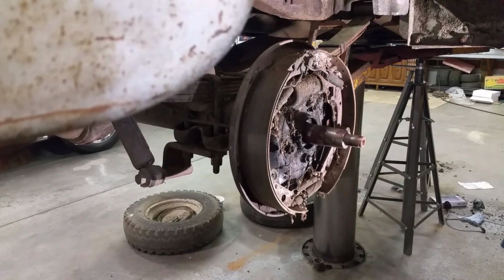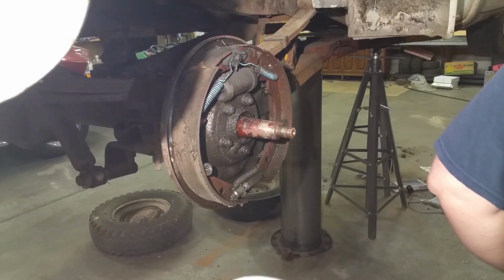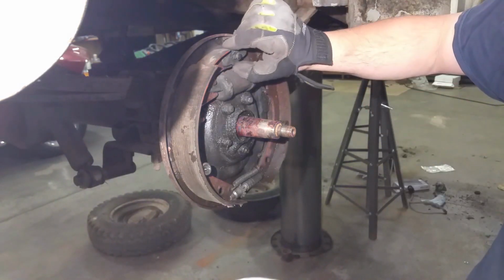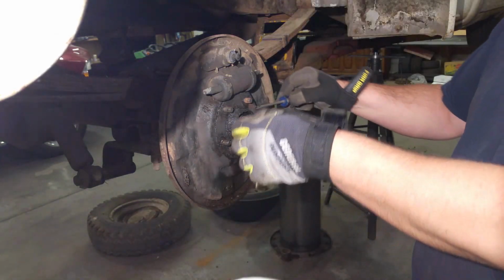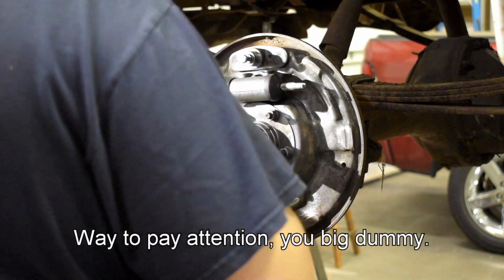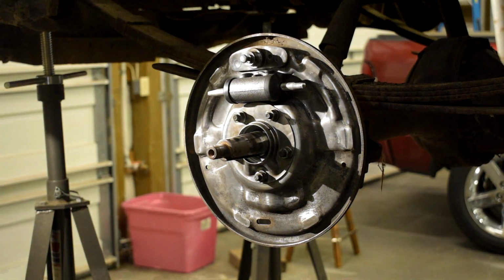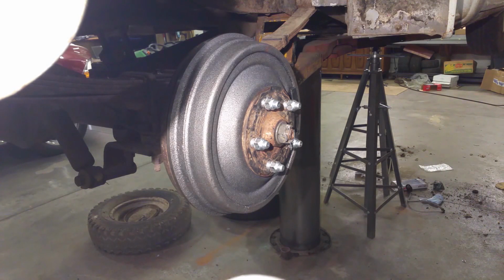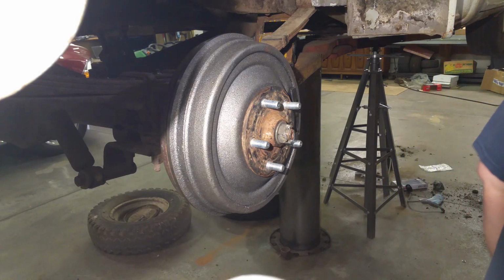Are the Brakes Finally Fixed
Finally got all of the brakes completed.